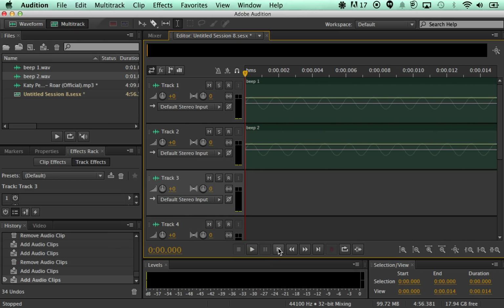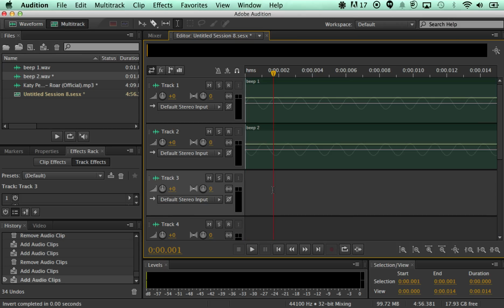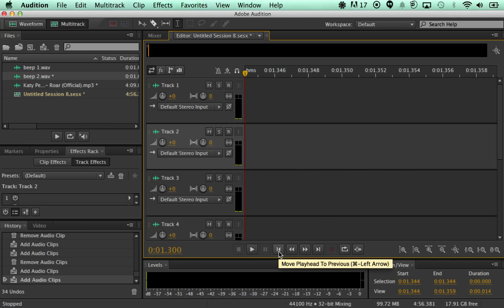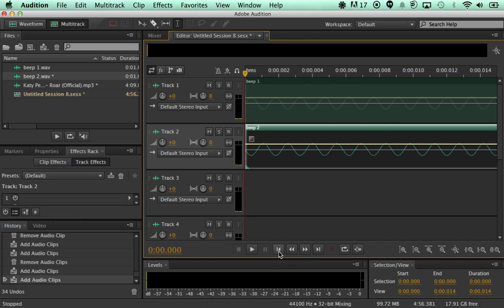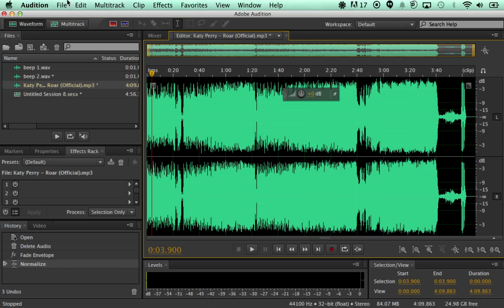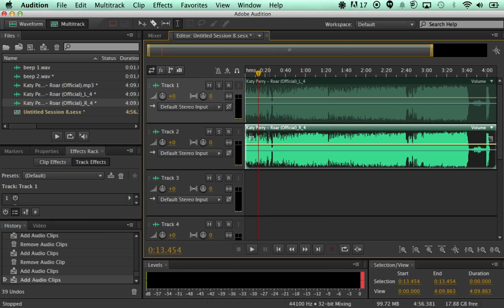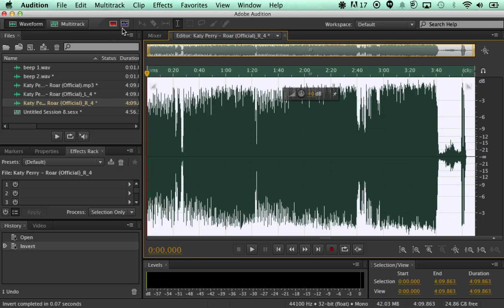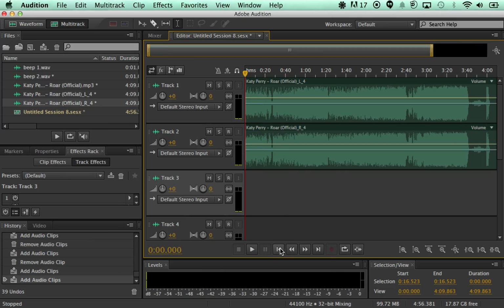How to remove vocals from a song, and WHY it works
A demonstration of how anyone can make a karaoke version of a song using a simple digital audio editor, and an explanation of phase cancellation — the acoustical phenomenon that makes this possible.